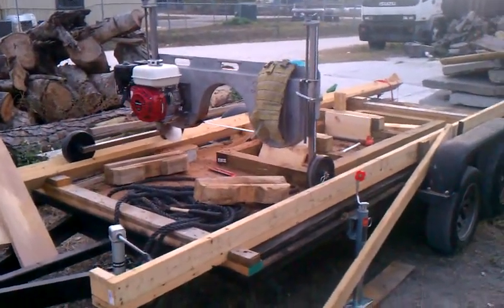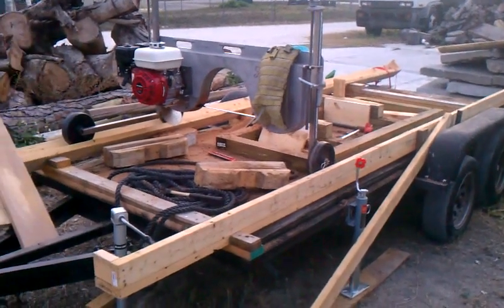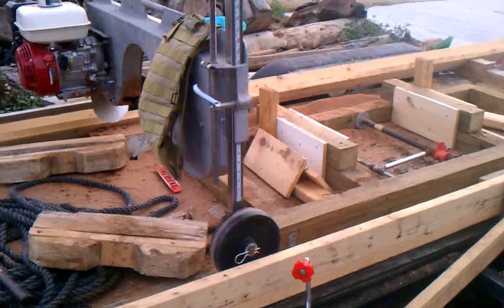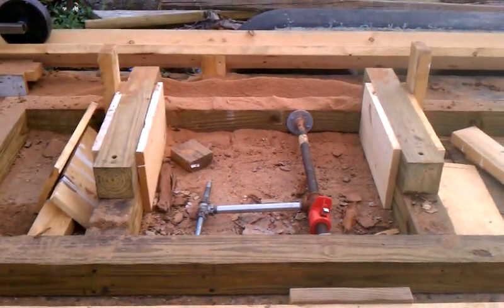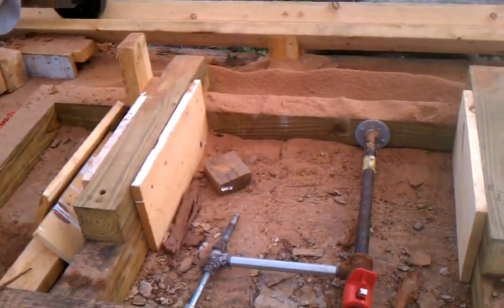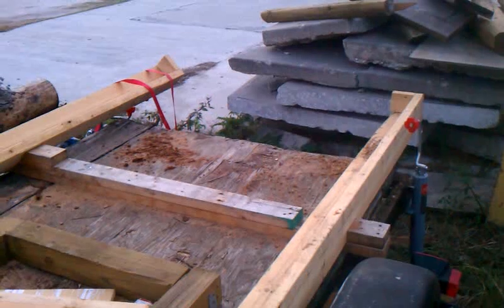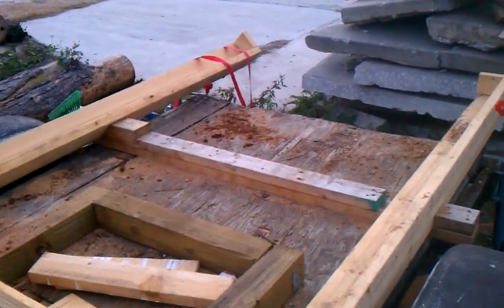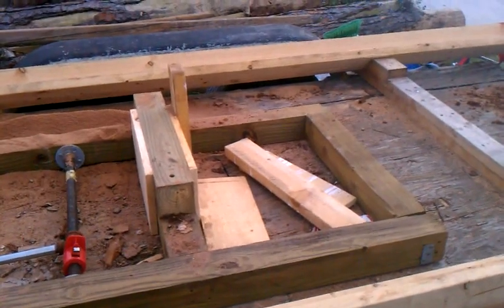Lumber Smith new set up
New log bed and trailer set up